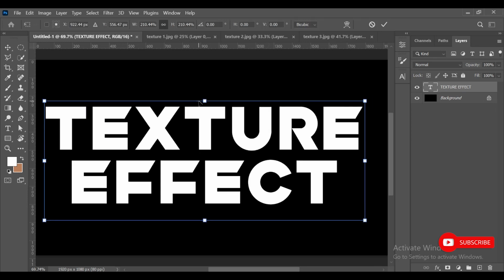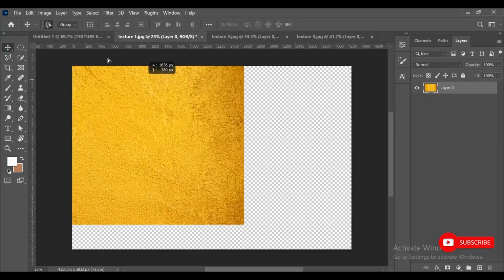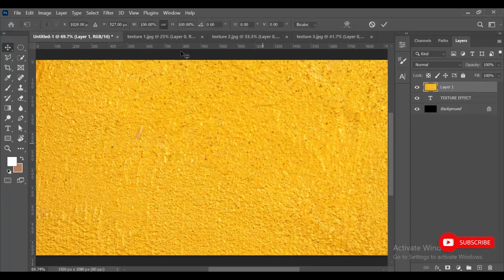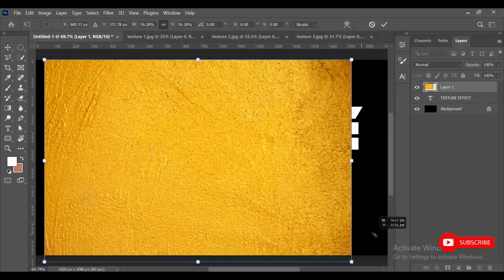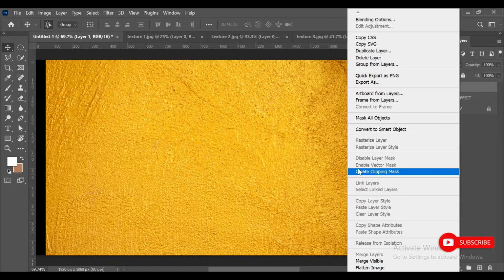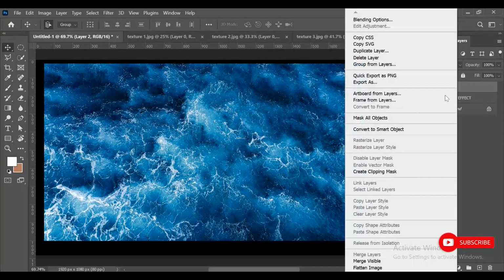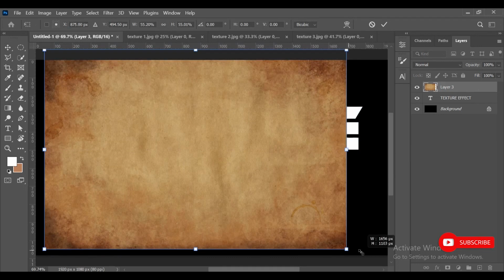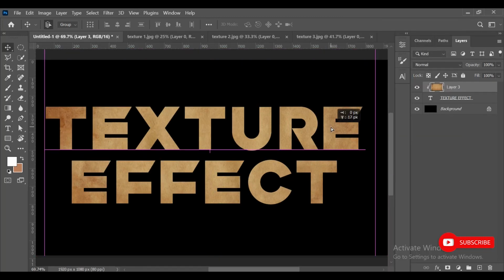Adding Texture to Text in Adobe Photoshop: Easy Tutorial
Hi Guys,
Dive into the world of graphic design with our comprehensive tutorial on how to create a texture text effect in Photoshop! Learn how to slice and dice your text for stunning visual impact. Follow along as we break down each step, from setting up your canvas to adding finishing touches. Elevate your design skills today!